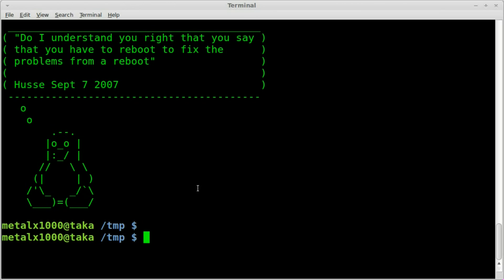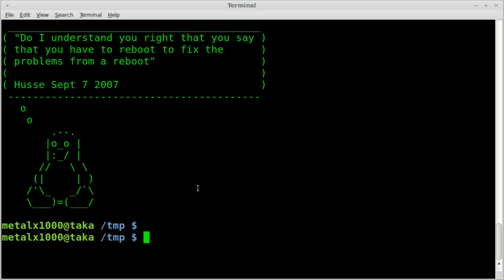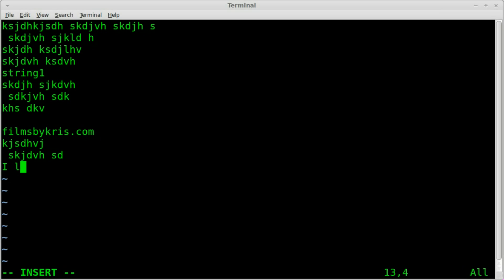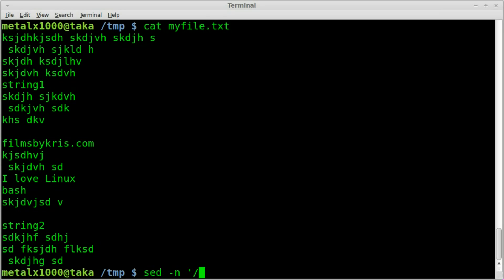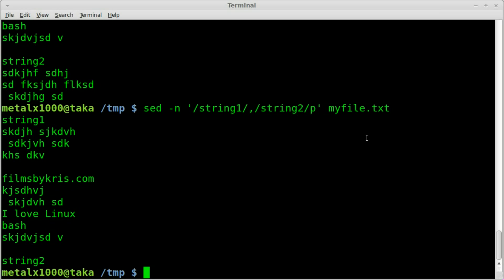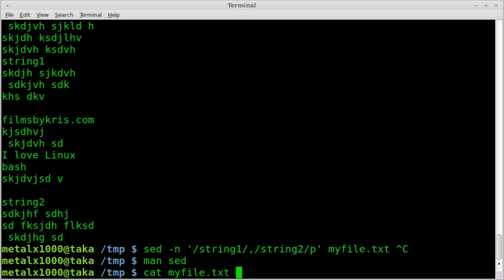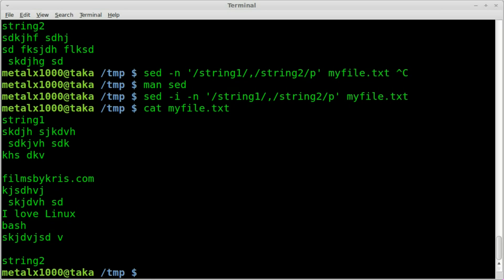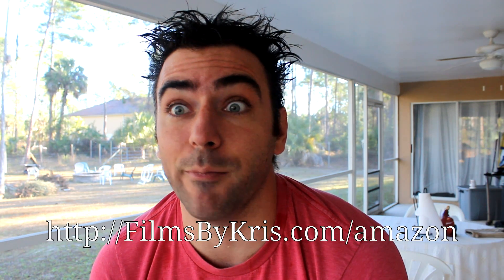Read All Lines Between Two Strings - BASH - Linux